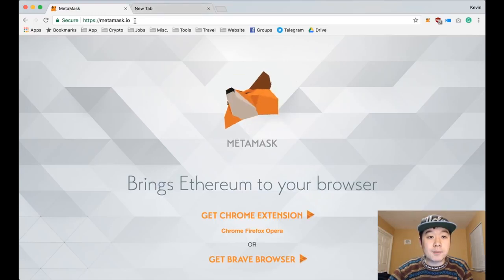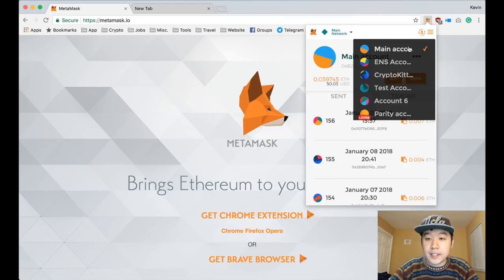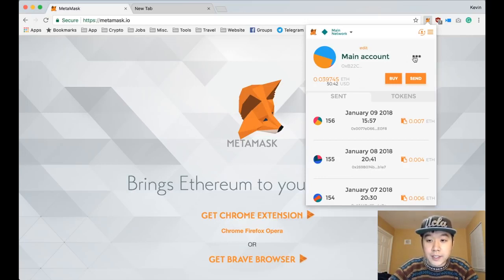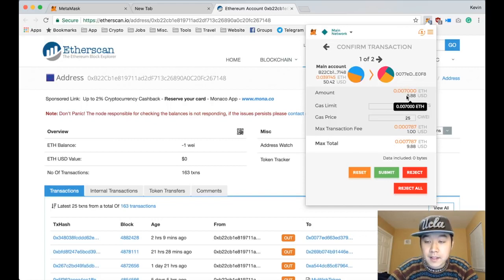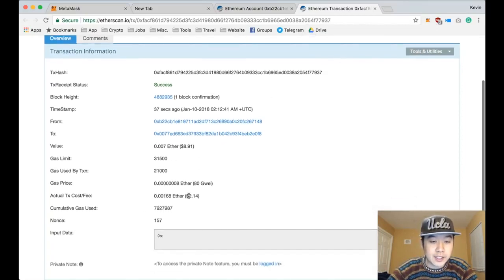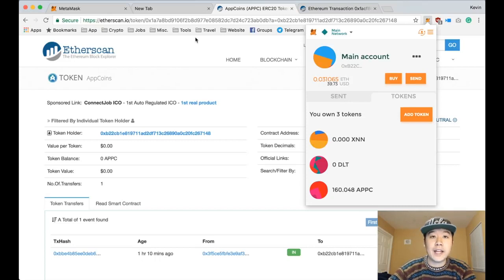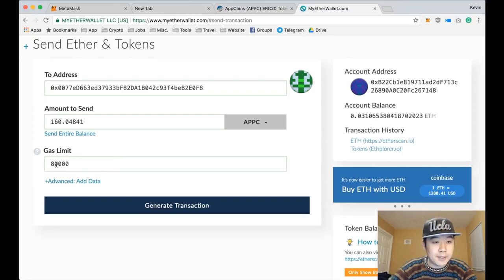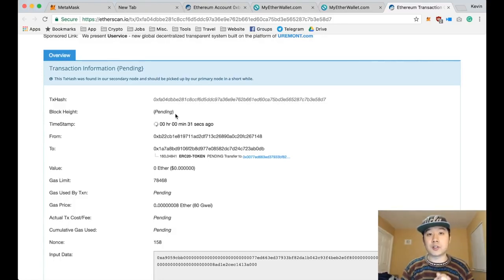Metamask Mining 2020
Рекомендую!!!
MetaMask Ethereum – новый майнинг отель с возможностью облачного хостинга ASIC. MetaMask Ethereum объединяет российские дата-центры, а также майнеров и простых обывателей, желающих добывать криптовалюты.
Доходность достигает до 40$ в день.(0.19Eth)

Суть майнинга не изменилась. Операция подтверждается тогда, когда становится частью блока. Поиск одного блока занимает не более 1 минуты, благодаря огромным мощностям и целой группы людей, которые объединены в пулы.

Любой искаженный блок система отвергает, так что мошенничество не допускается.

Перейдите по ссылке для скачивания Майнера.